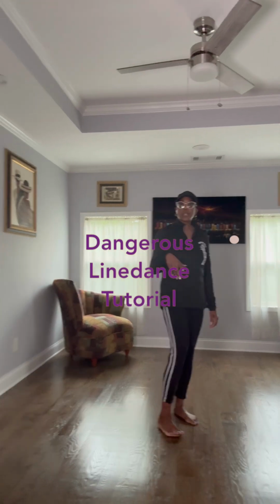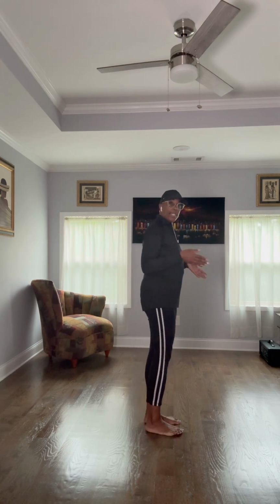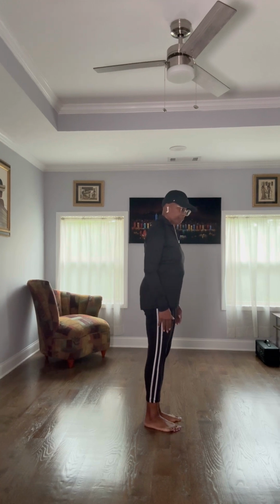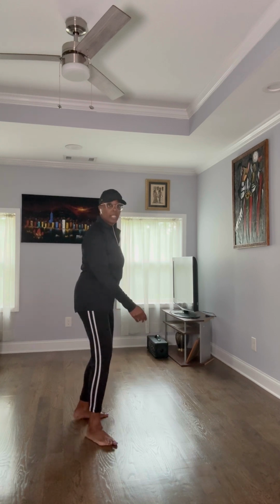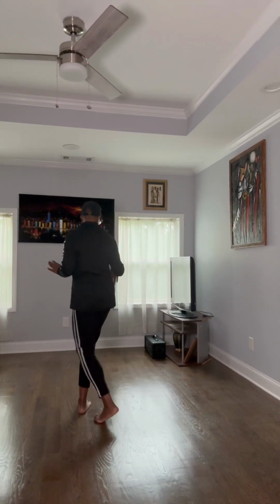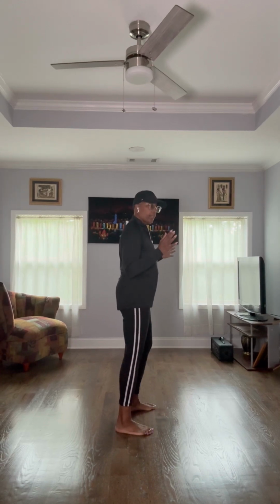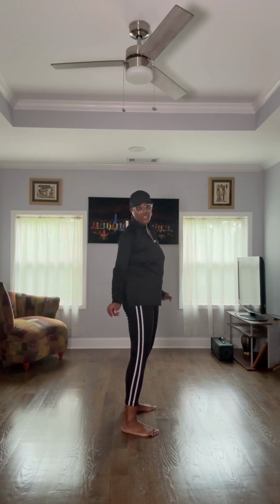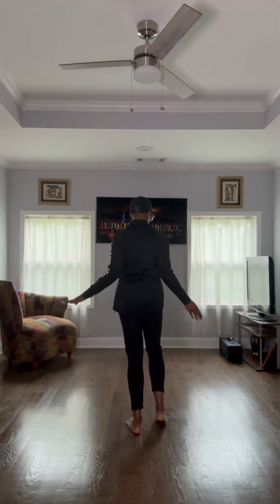🔥Dangerous Line Dance Tutorial | The Line Dance Everyone’s About to Be Obsessed With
Oh boy, here's another one that's taking over. Dangerous Line Dance done to Twista Ft. Morgan Wallen - Dangerous x Wetter (SW Mashup).
I'll show you the basic 8 counts to this one-wall dance. Once you get that down, then add your own sexy flavor, and trust me, there's a lot of it out there.
Press play. Learn the steps. Have fun with it.